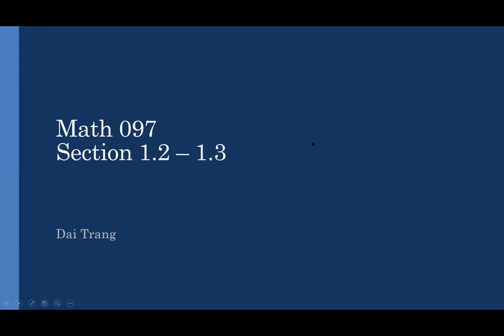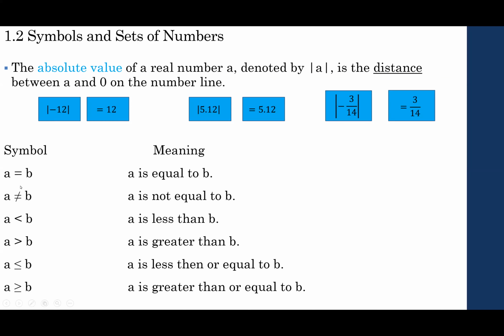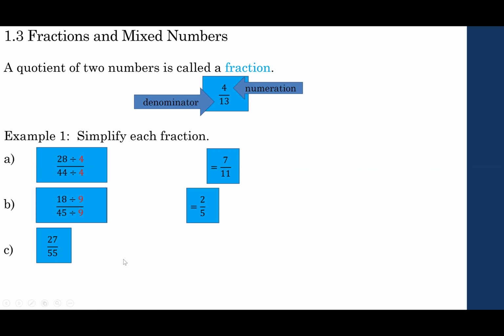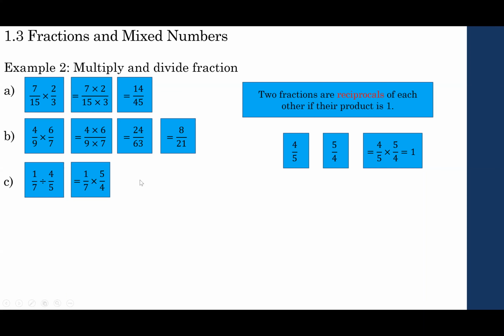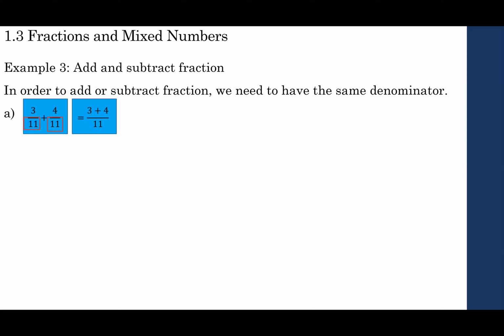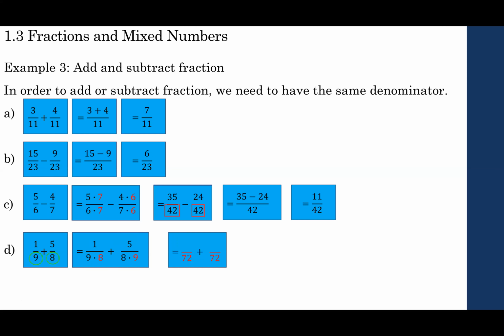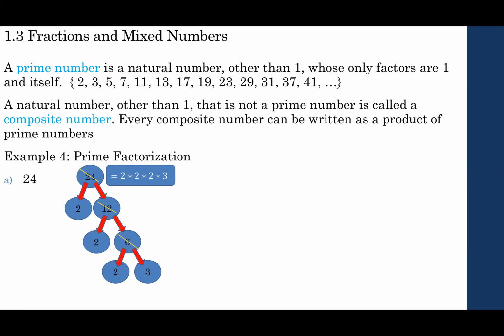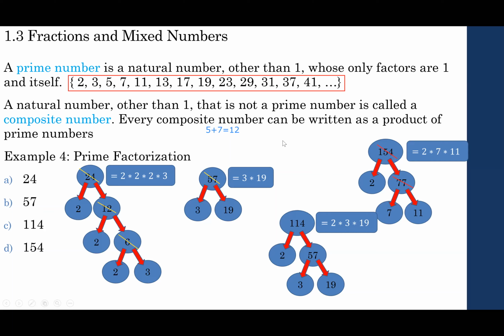section 1.2 and 1.3 Multiply divide add and subtract fractions and prime factorization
Definition, Multiply, Divide, Add and Subtract fraction and work with Prim Factorization.